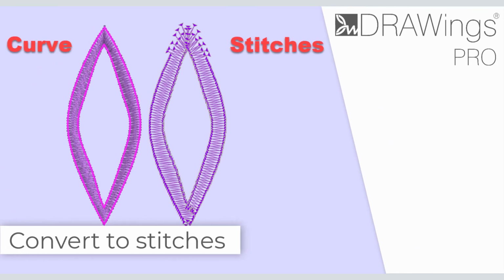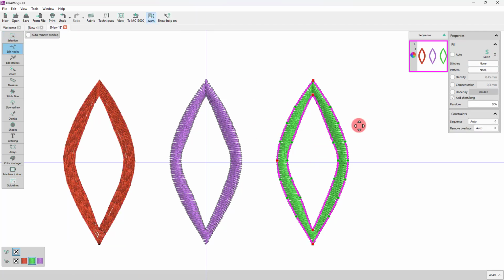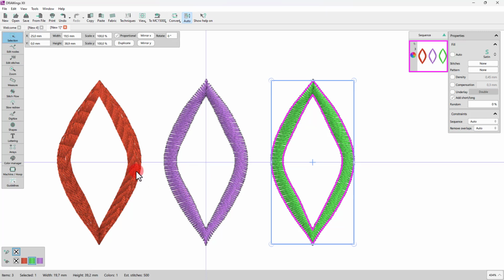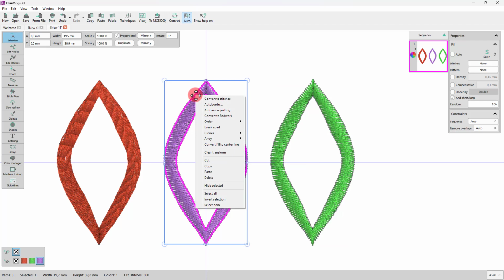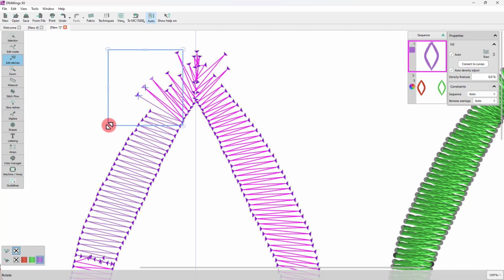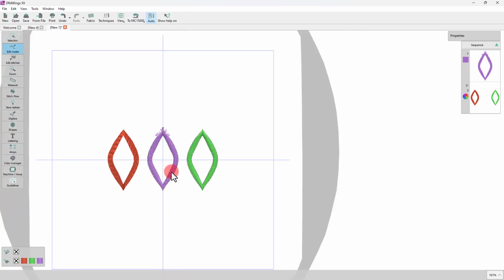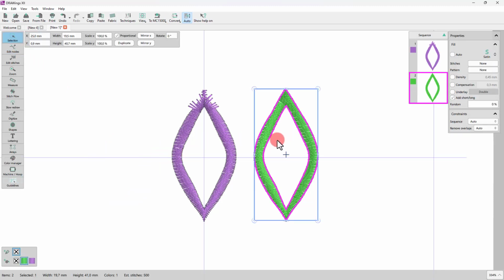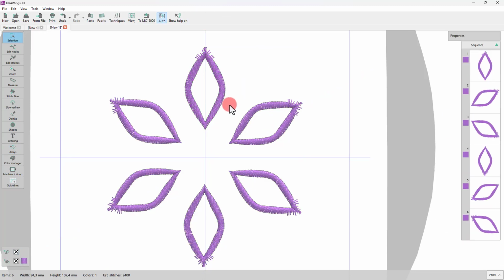Converting Vector-Based Objects to Stitches for Precise Editing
In this tutorial, we delve into the process of converting vector-based objects into raw stitches for accurate stitch editing. This technique is crucial for those seeking precision in their embroidery projects. We demonstrate how adjusting the stitches of a design to match the fabric tension can significantly enhance the quality of the finished product. This video serves as a comprehensive guide for both beginners and experienced individuals in the field, providing insights into achieving better results through precise stitch editing.